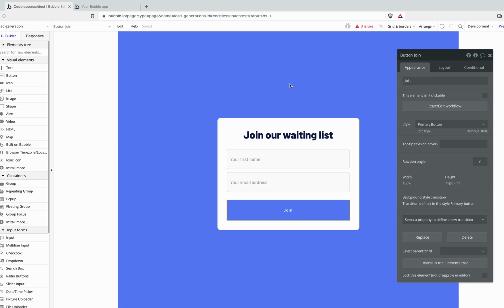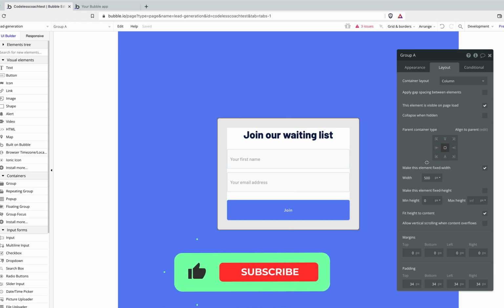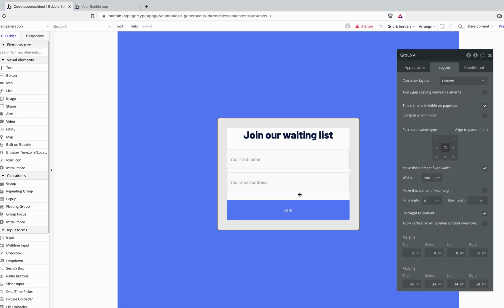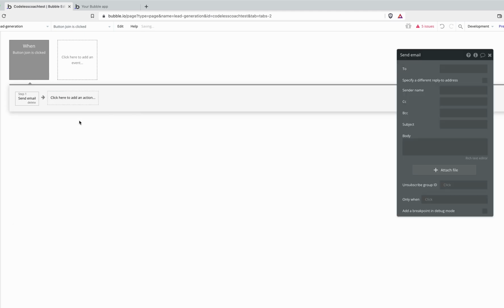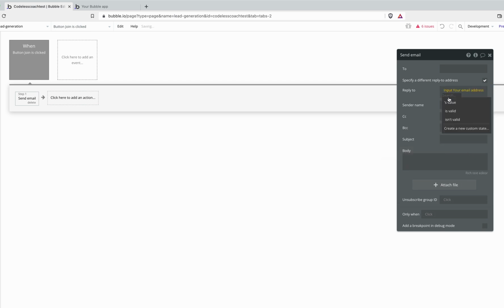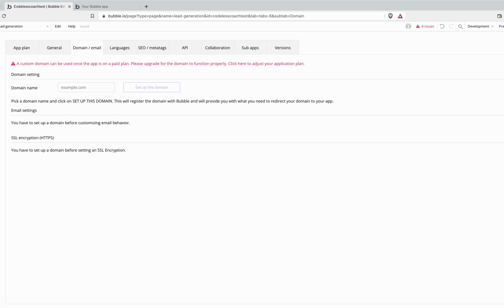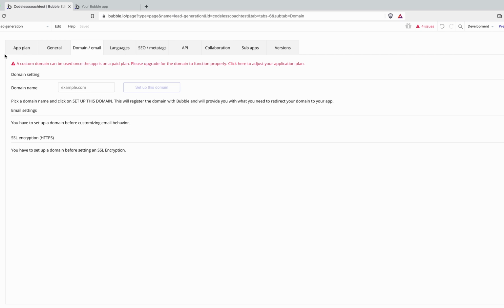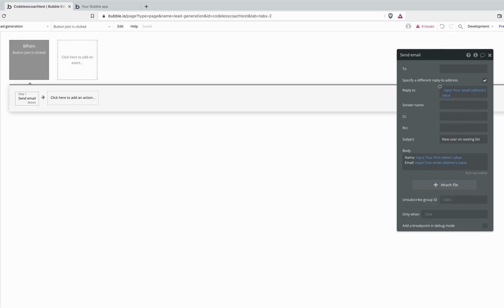How To Create a Lead Generation Form In Bubble for a B2B App | Bubble Tutorials | Planetnocode.com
In this Bubble.io tutorial video we show how to create a simple lead generation form in your Bubble.io app.